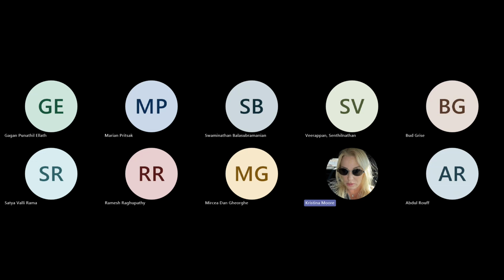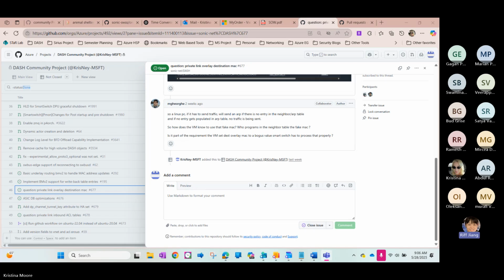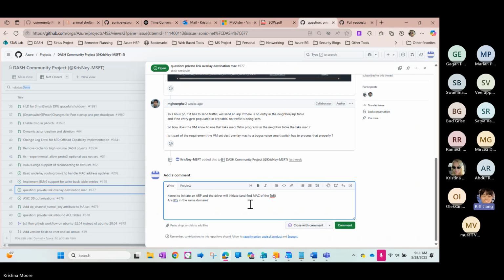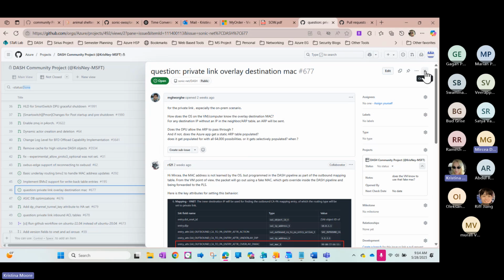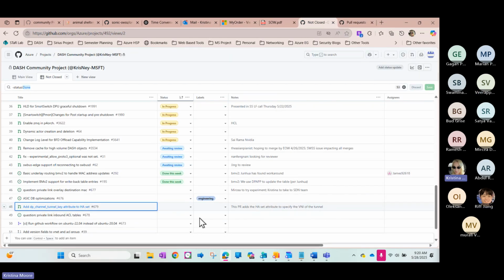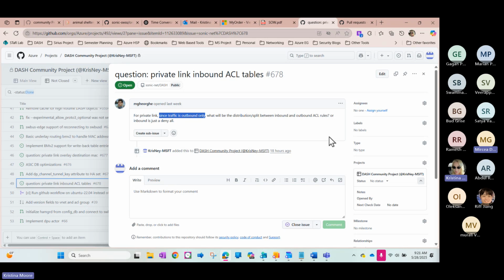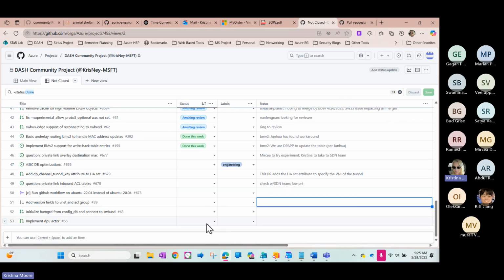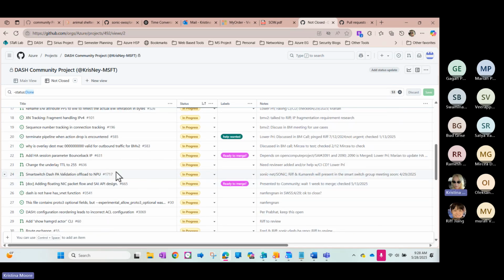SONiC DASH Workgroup Community Meeting May 28 2025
Repository Merge Issues

VM Destination MAC Address

HA PRs

UDP Port Forwarding

ASIC DB Optimizations

Private LInk Traffic

Graceful Shutdown Design